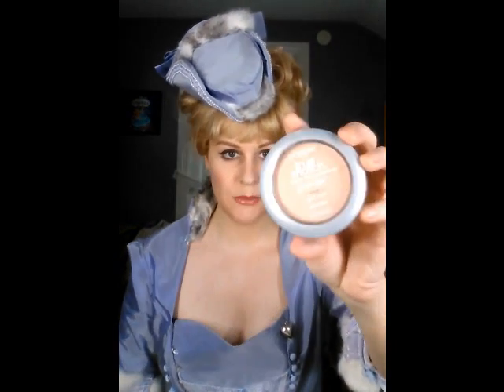Princess On-The-Go Bag!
A few tips for new birthday party princesses about keeping an on-the-go emergency kit.  Also, fun with vaseline!